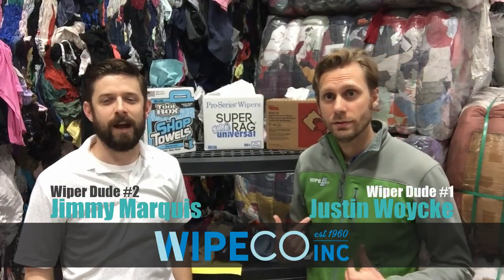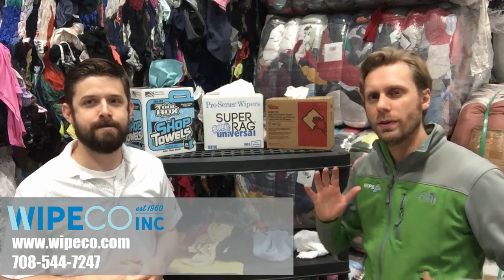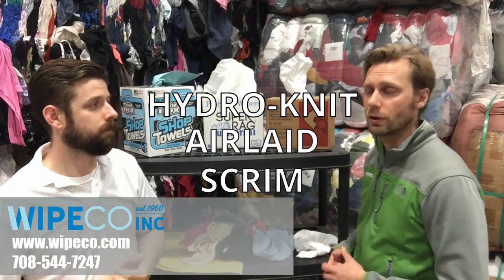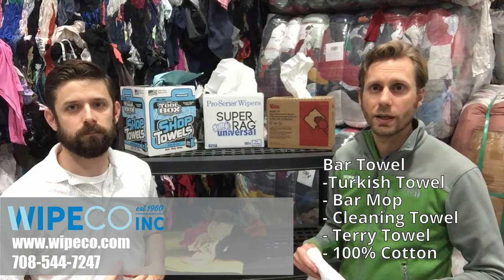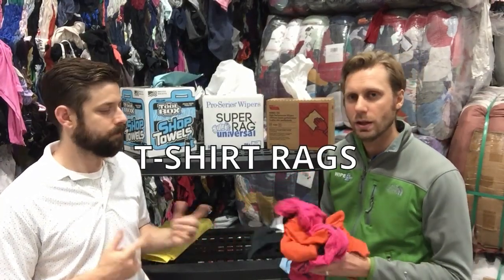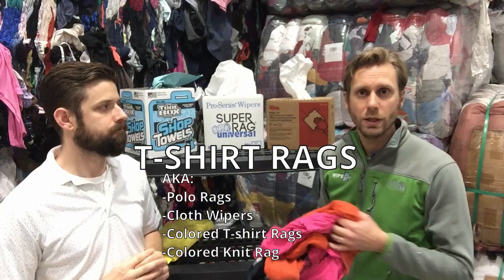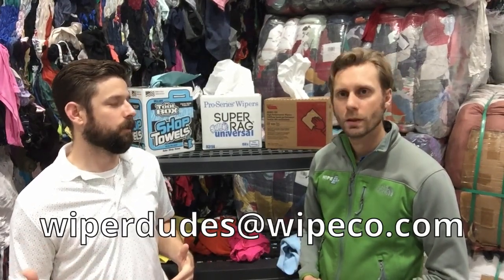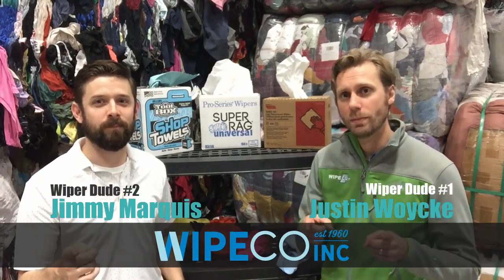Wiper Dudes - Ep 1 - T-Shirt Rags!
We are the Wiper Dudes - We pride ourselves on being your wiping experts! In Episode 1, We discuss the most popular wiper on the market today, T-shirt Rags, get in touch with us here:

Wipeco, Inc.
250 N Mannheim Rd. Unit B
Hillside, IL 60162